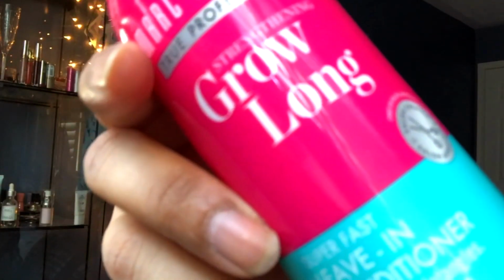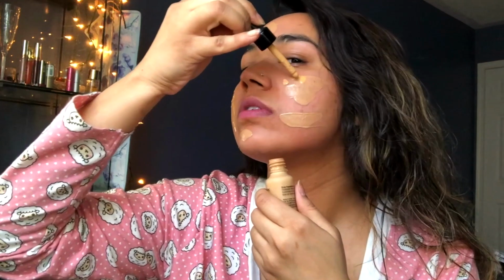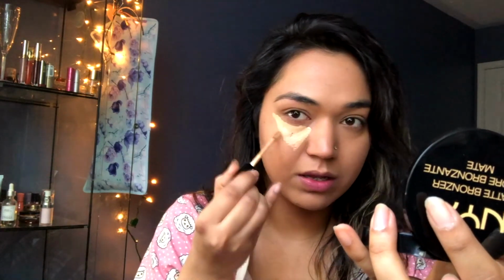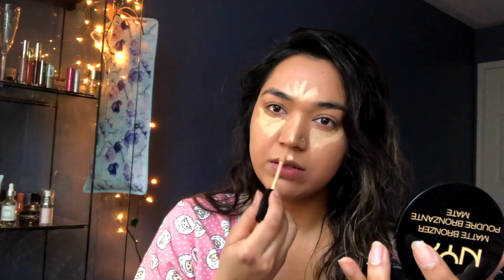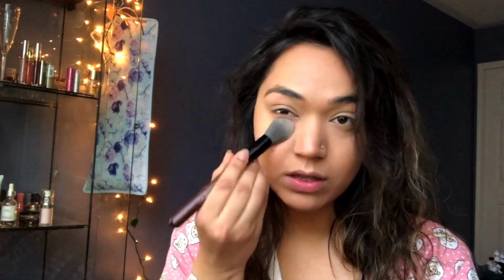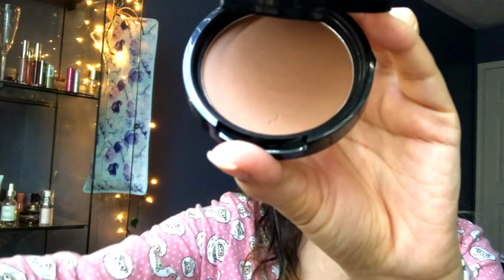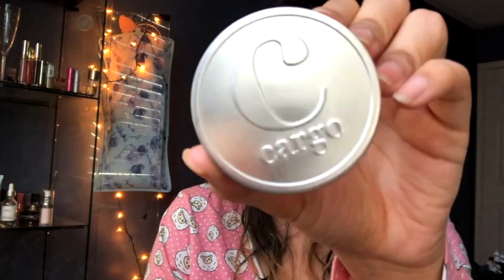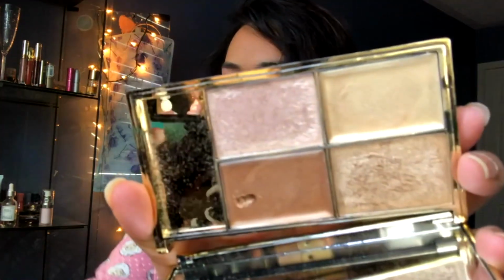Quick Office | Zoom Call Base Makeup in 5 Minutes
Easy Everyday Office Base Makeup In 5 Minutes.

PRODUCTS USED

NYX TOTAL CONTROL DROP FOUNDATION BEIGE
MORPHE CONCEALER 2.5
ELF TRANSLUCENT POWDER
NYX MATTE BRONZER DEEP TAN
CARGO COSMETICS BLUSH LOS CABOS
SLEEK MAKEUP HIGHLIGHTING PALETTE
NYX LIP LINGERIE EXOTIC

Expecting love by YOU